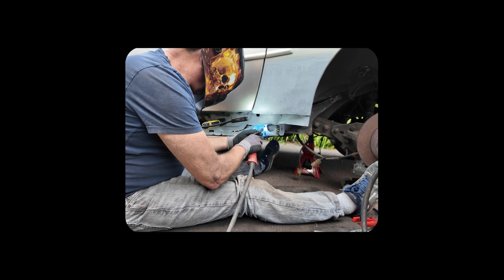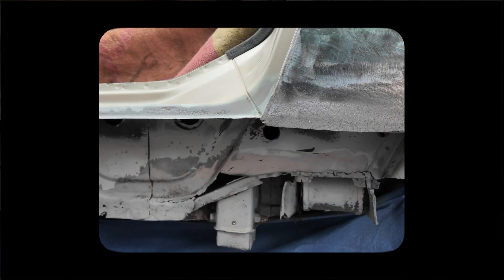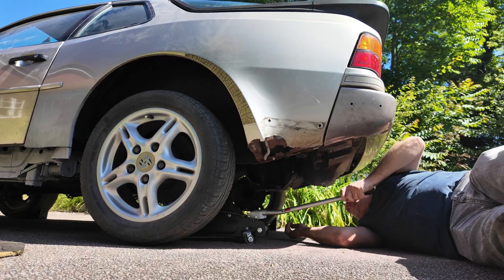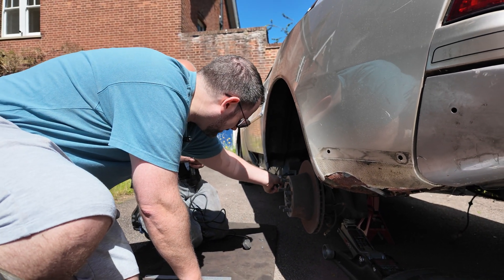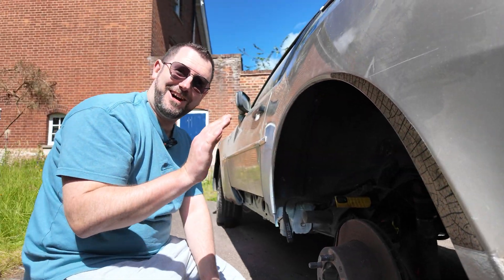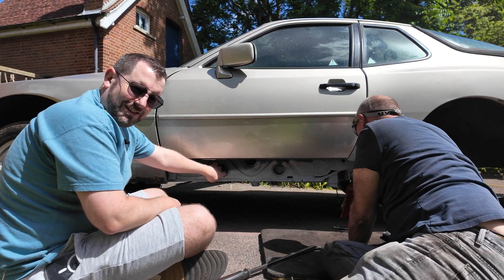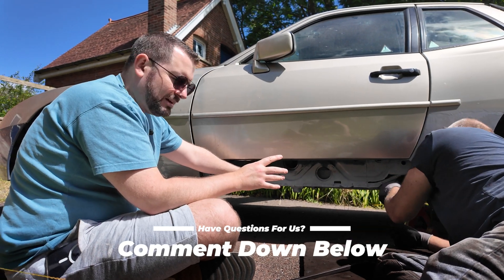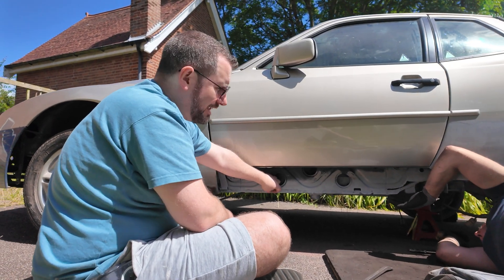07: Metal to the Max: Grinding and Welding Our Gnarly Porsche 944 EV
Sparks are flying in Episode 7 of our Porsche 944 EV conversion series! Join Josh as he dives into the gritty world of metal fabrication, wielding grinders and welders to breathe new life into our classic sports car.

In this electrifying episode:
- Witness the art of "gluing metal to metal with metal" as we tackle critical welding repairs
- Learn the ins and outs of rust mitigation and structural reinforcement for our EV build
- Watch in awe (and slight terror) as Josh attempts his first cuts with an angle grinder
- Discover how everyday objects can become perfect templates for custom fabrication
- See how we're preparing the Porsche's body to handle the weight of EV components

From precision grinding to creative problem-solving, this episode is a masterclass in DIY car restoration. Whether you're a welding pro or a curious novice, you'll find plenty to spark your interest!
We'd love to hear your thoughts on our metalwork adventures and any tips you might have for mastering the art of fabrication.

Coming up: More metal mastery, body panel fitting challenges, and the ongoing quest to merge classic design with modern electric power.